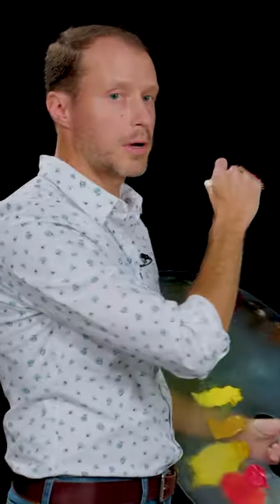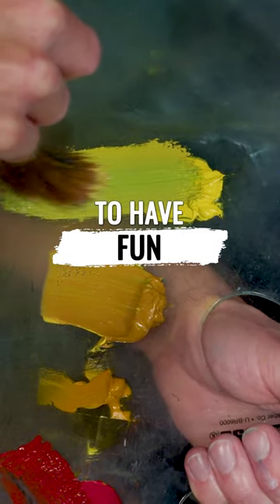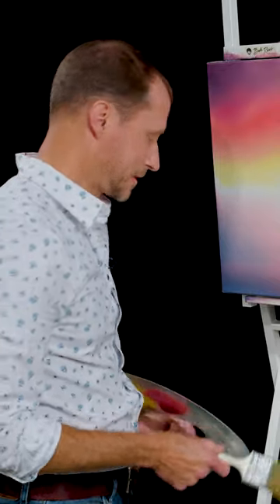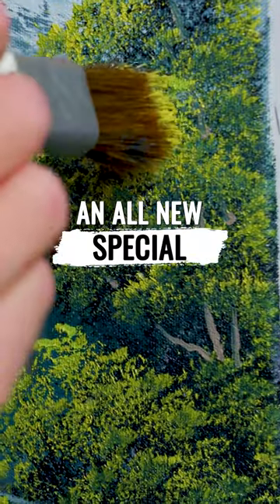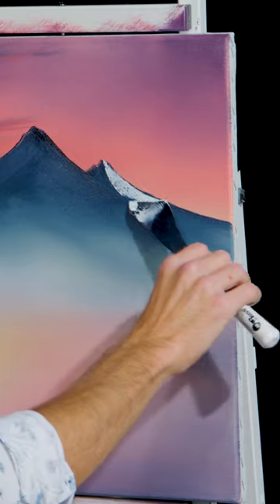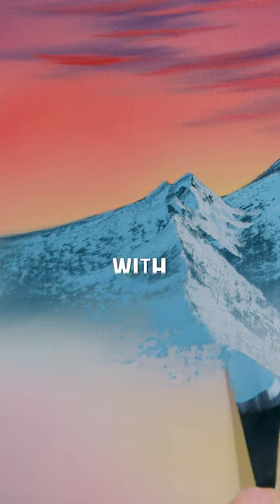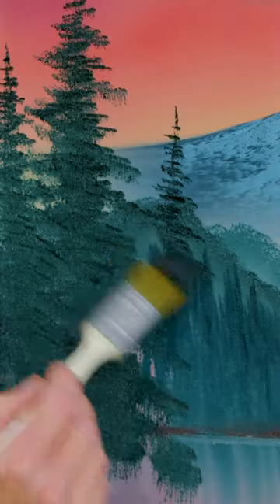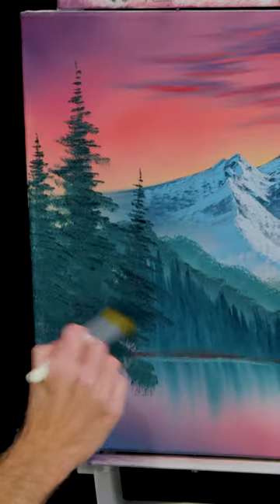Towering Peaks Revisited | Premieres Wednesday at 7pm ET.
Premieres Wednesday, November 23rd at 7pm ET.

In this call back to Season 10 of The Joy of Painting, learn how to create an almighty mountain, distant hills and trees, and a happy little path.